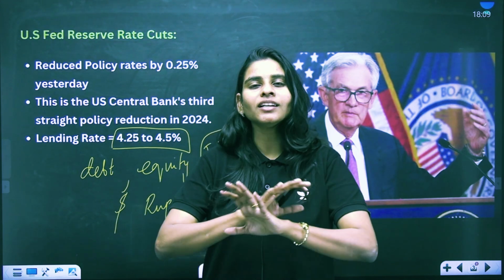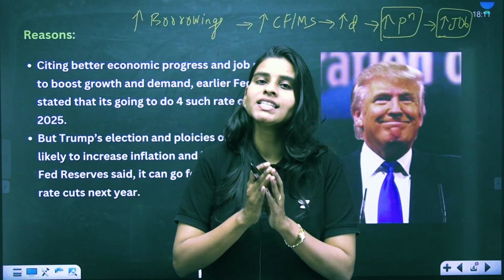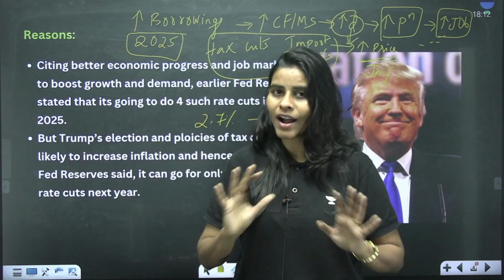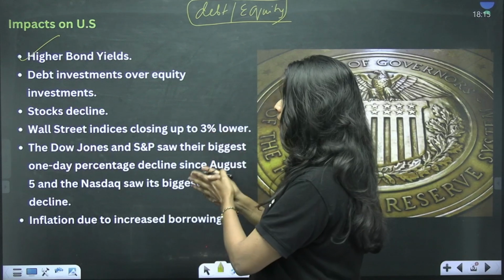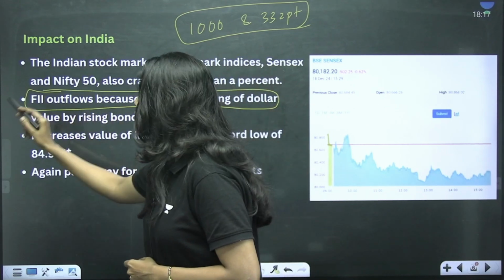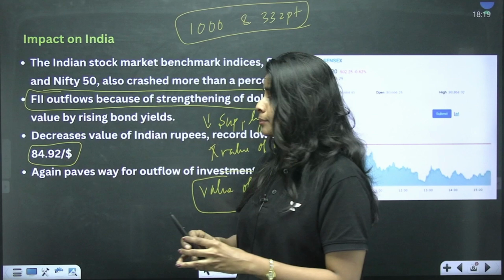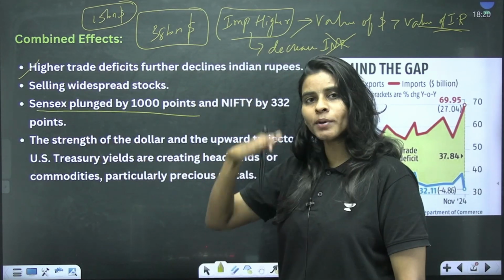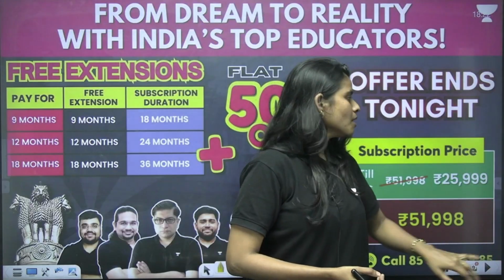Impact of US Fed Rate Cut on India | Soundharya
Hi viewers,
U.S Fed Reserve announced rate cuts yesterday, triggering series of chain reactions starting from fall in stocks to rise in bond yields in the U.S. It has also led NIFTY and SENSEX to witness a fall by 1%.
This video analyses the potential impact of the rate cuts on India and U.S in detail with respect to the outflow of foreign investments, trade deficits, weakening of rupees, strengthening of dollars etc.